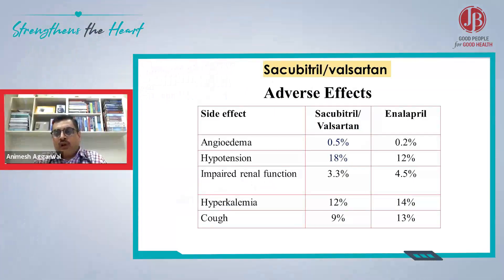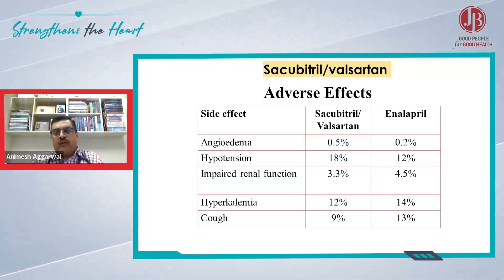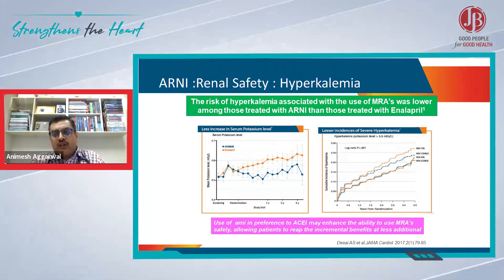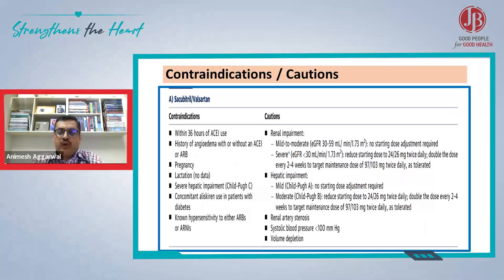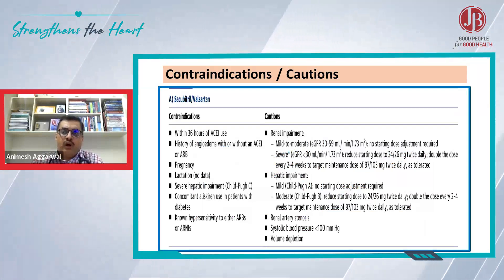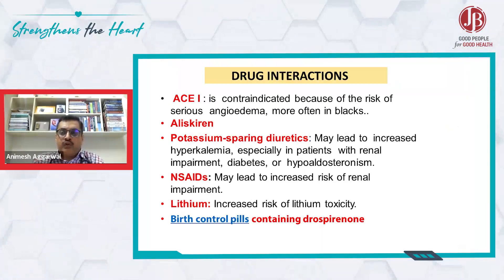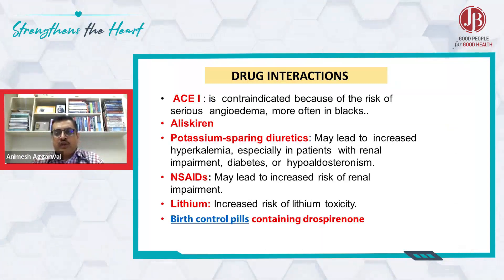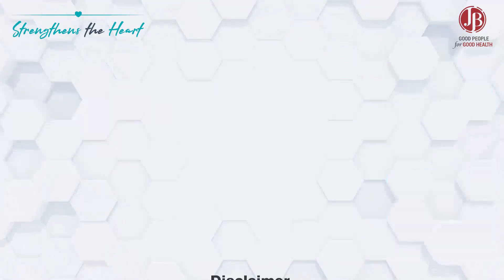What are the contraindications and cautions for use?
Absolute contraindications include:

• eGFR: LESS THAN 30mL/min/1.73m2
• Severe hepatic impairment
• Pregnancy and lactation
• Bilateral renal artery stenosis

ACEI, aliskiren (not available in India), non-steroidal anti-inflammatory drugs, and lithium are contraindicated.